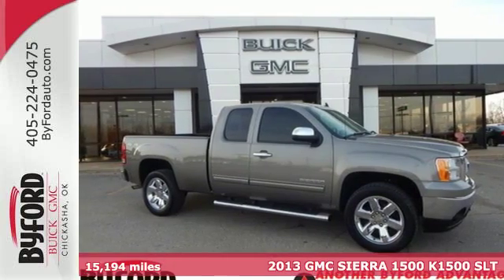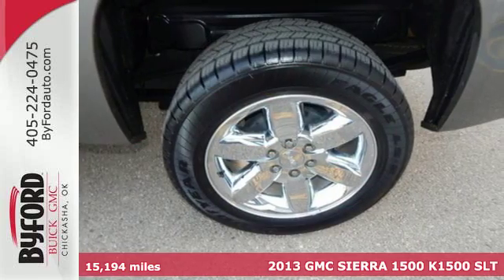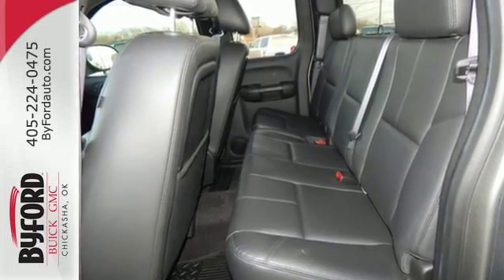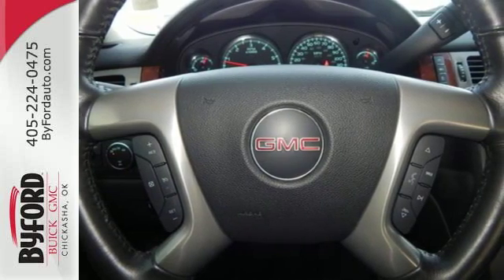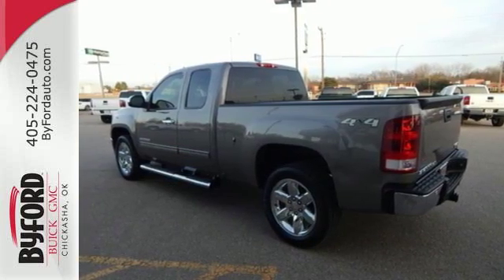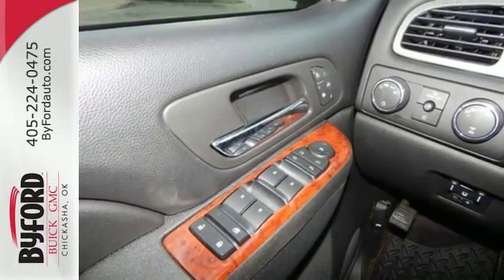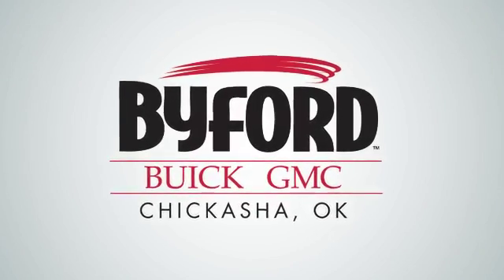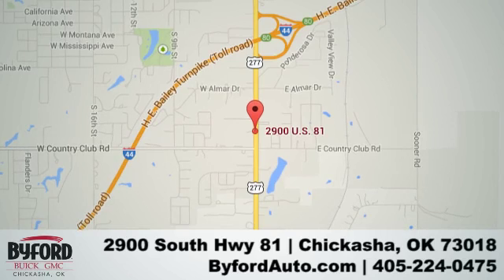2013 GMC SIERRA 1500 K1500 SLT Chickasha Norman, OK M2422 - SOLD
Year: 2013
Make: GMC
Model: SIERRA 1500 K1500 SLT
Engine: 5.3 Liter 8 Cylinder
Transmission: Automatic
Color: Gray
Interior: Black
Mileage: 15194
Stock #: M2422
VIN: 1GTR2WE79DZ281355

Address:
2900 South Hwy 81